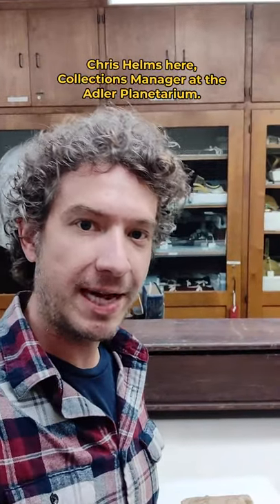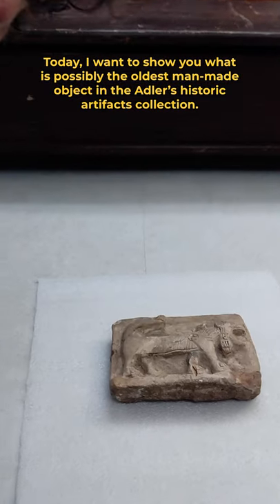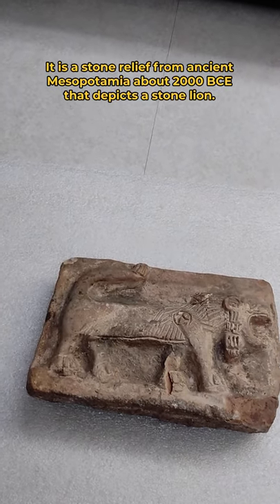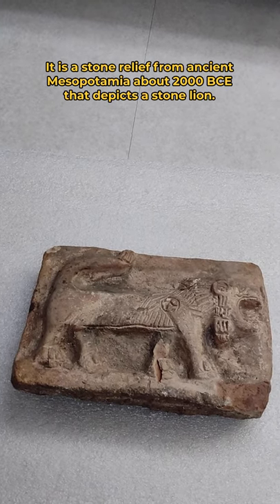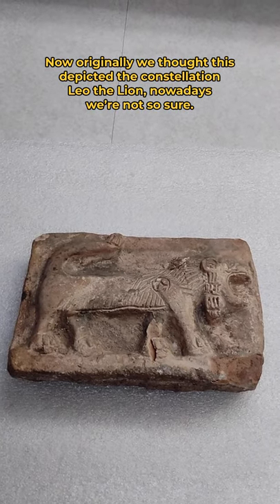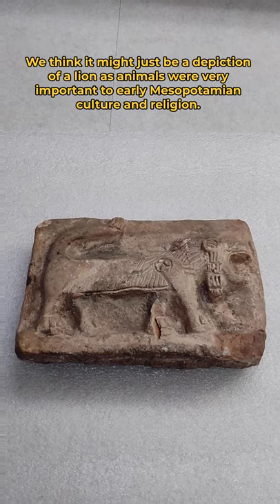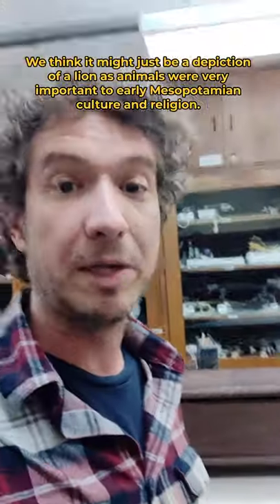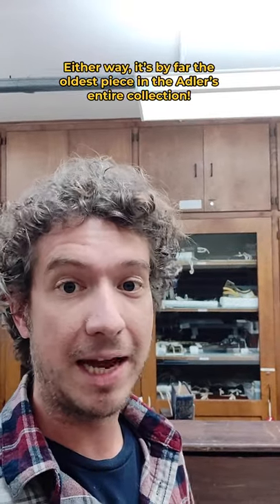Museum Collection—Ancient Stone Relief Of A Lion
🦁 This Mesopotamian stone relief of a lion is possibly the oldest object in our museum collection!

💛 Donate today and help us continue to bring educational space programming to everyone, everywhere